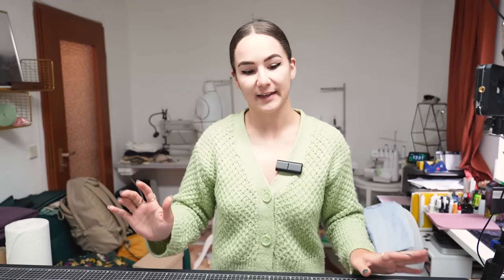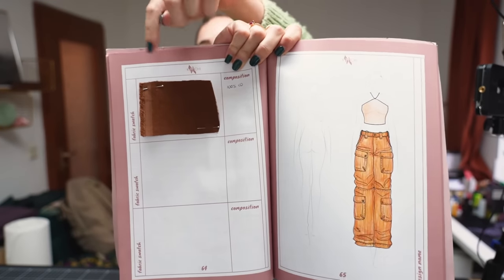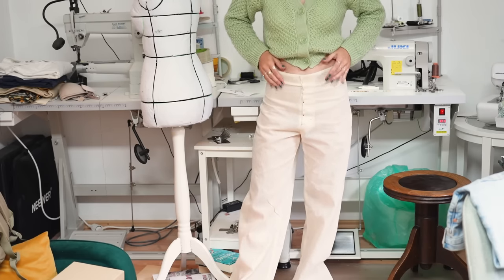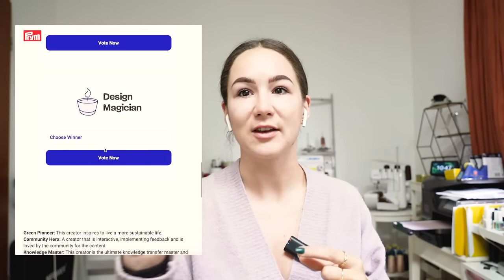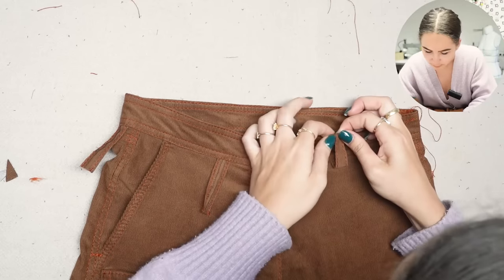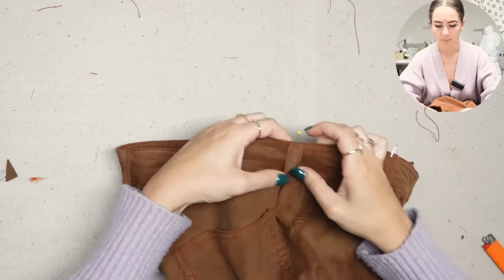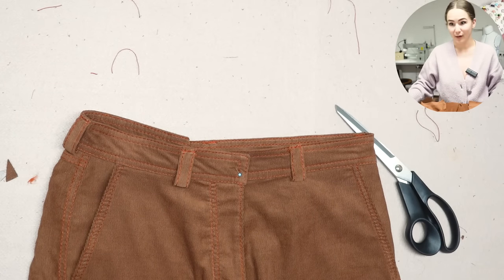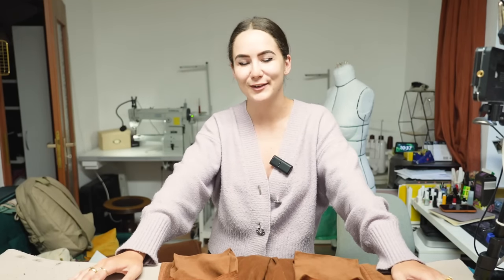MAKING THESE TIKTOK CARGO PANTS - THISISKACHI DIY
A frequent suggestion was to make cargo pants! So... I made them :) I hope you like the style, I am absolutely in love!

HOW TO SEW THE FRONT OPENING: (skip to 26:04)

00:00 Intro
01:47 Fitting
03:16 Vote for me
04:15 Interfacing tape
05:58 Making the pattern for the bellows pockets
09:37 Side pockets
14:35 Knee seam
16:07 Back pockets
18:45 Yoke
20:48 Hem slit
25:35 Adding the bellows pockets
34:50 Closing the side seam
36:09 Hem
39:57 Waist band
44:48 Outro

*Pattern ruler
*Curved pattern ruler set